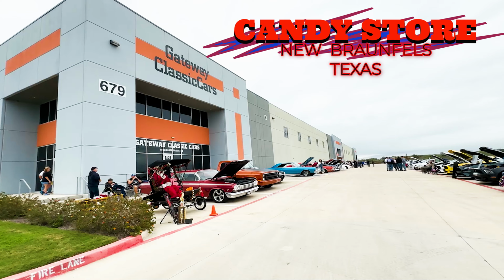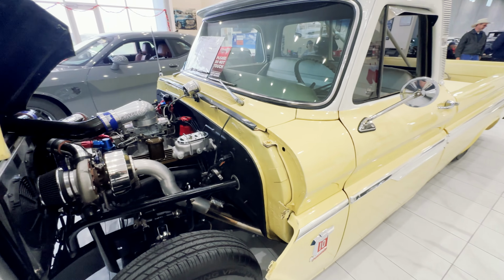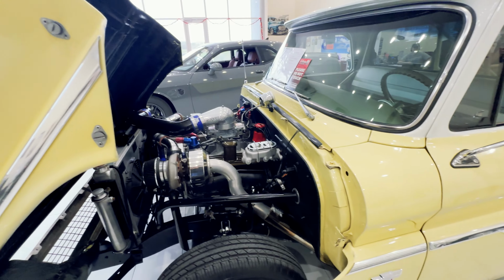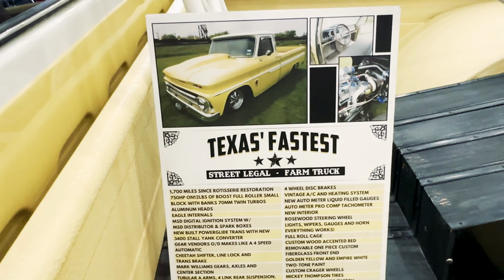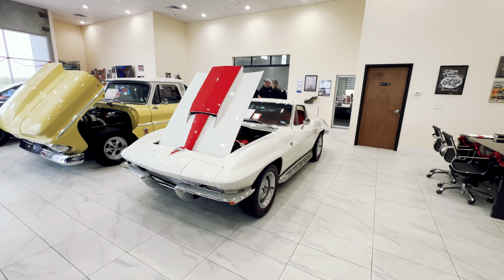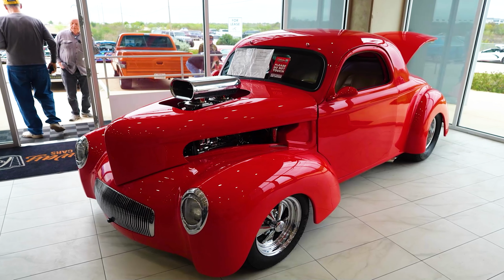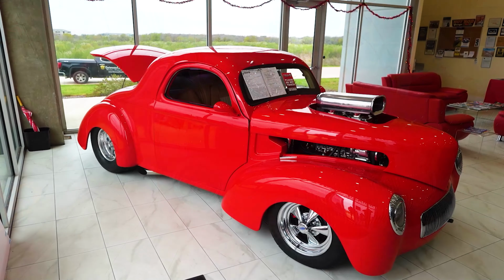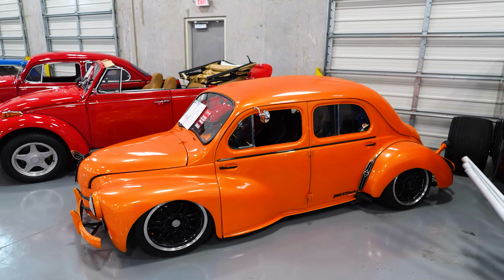HOT ROD CANDY STORE... Gateway Classic Cars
I went over to Gateway Classic Cars they have a new location here in Central Texas. The showroom is  full of Classic cars and hotrods. They have a 42k sq. ft. showroom full of all kinds of EYE CANDY ,  Hot Rodder's Paradise .They are located at 679 Holcan Drive, Suite 105, New Braunfels, TX, 78130.